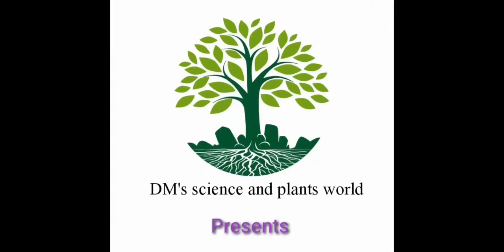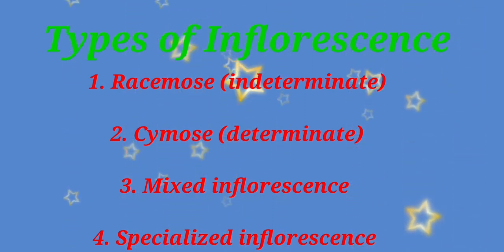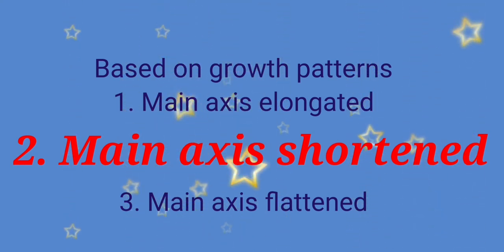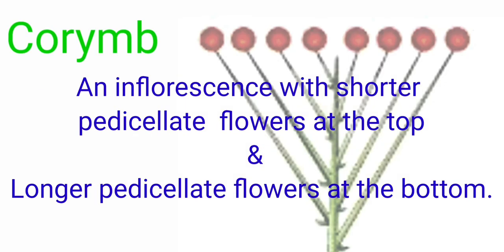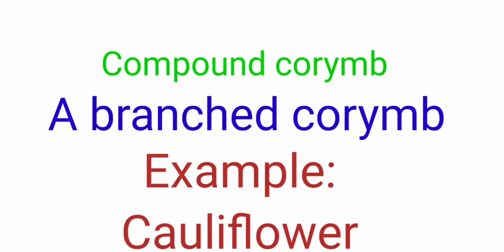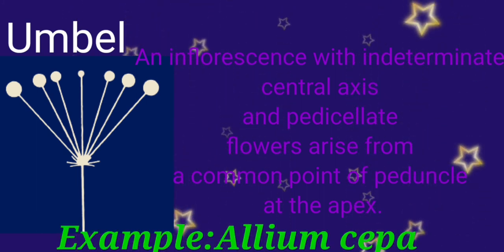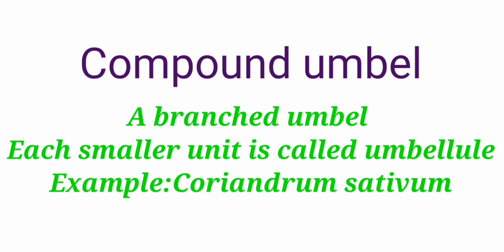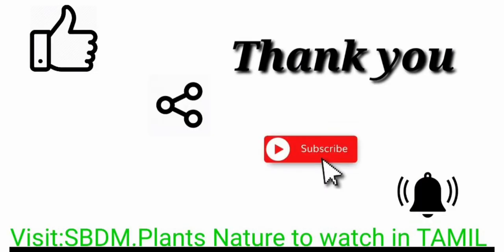CORYMB, UMBEL/RACEMOSE INFLORESCENCE (BASED ON MAIN AXIS SHORTENED)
THIS VIDEO DESCRIBES ABOUT THE RACEMOSE INFLORESCENCE BASED ON THE MAIN AXIS SHORTENED. IT INCLUDES CORYMB AND UMBEL INFLORESCENCE.

TO KNOW ABOUT THE RACEMOSE INFLORESCENCE (BASED ON THE MAIN AXIS ELONGATED) SEE BELOW LINK